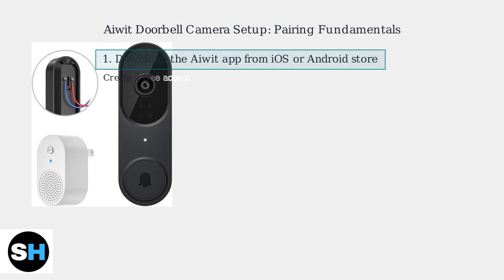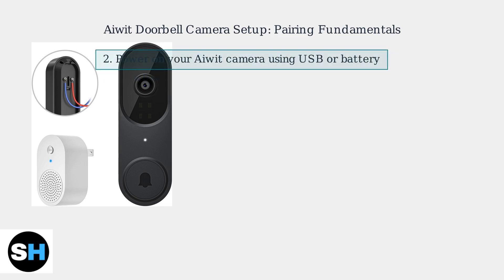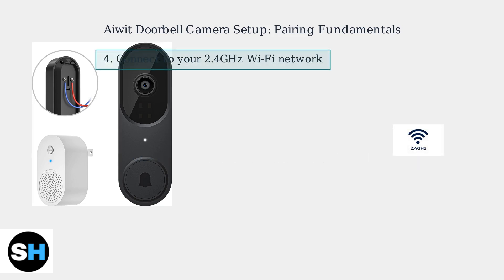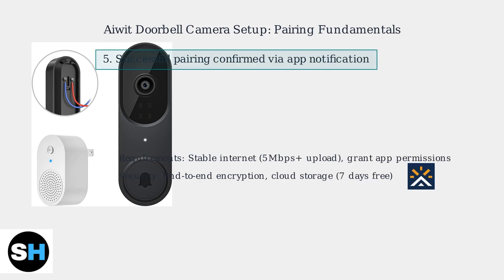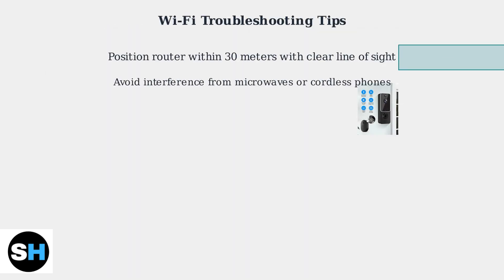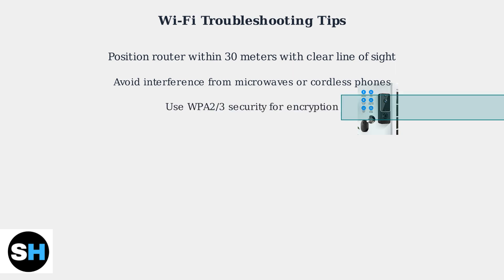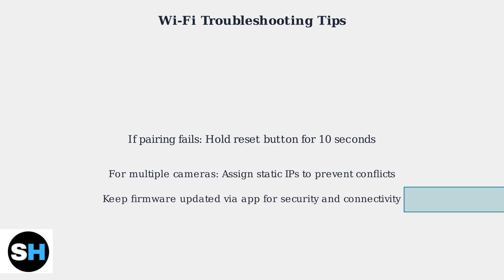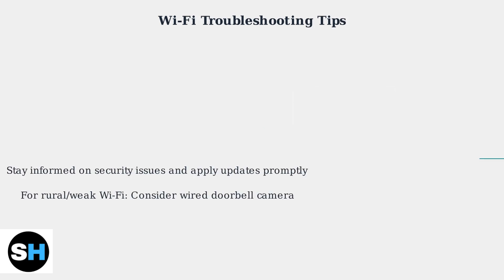How To Set Up Aiwit Doorbell Camera With The Aiwit App – Pairing & Wi-Fi Tips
Welcome to our detailed guide on how to set up your Aiwit Doorbell Camera with the Aiwit App. In this video, we will walk you through the pairing process and provide valuable Wi-Fi tips to ensure a smooth installation. From downloading the app to connecting your camera, we cover all the necessary steps to help you secure your home effectively.